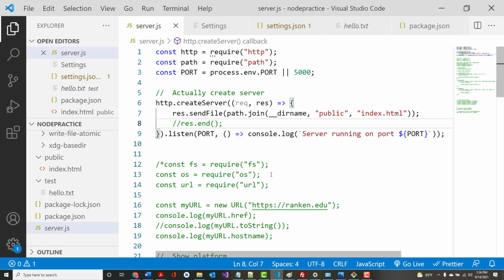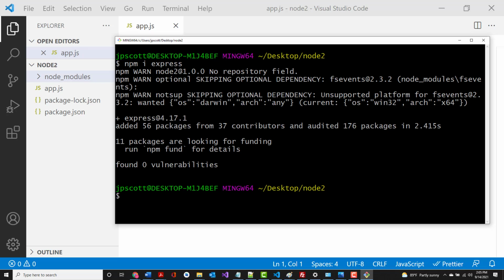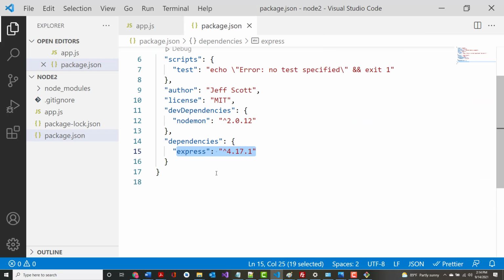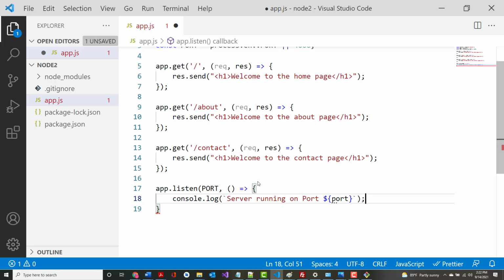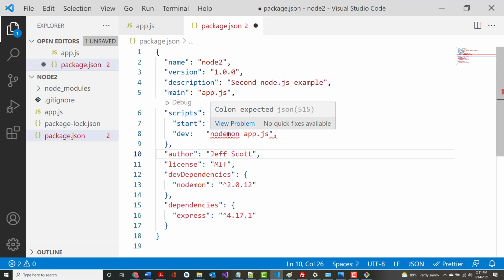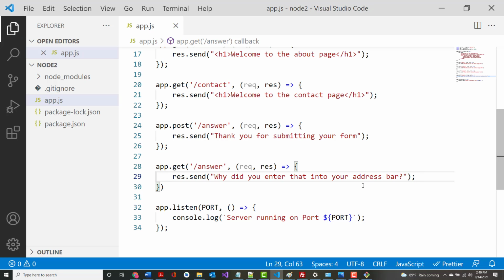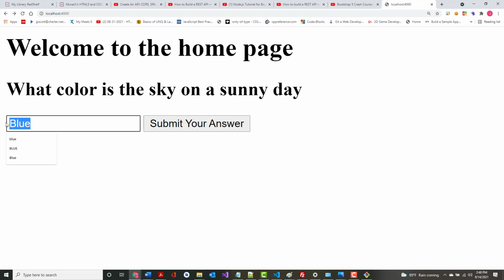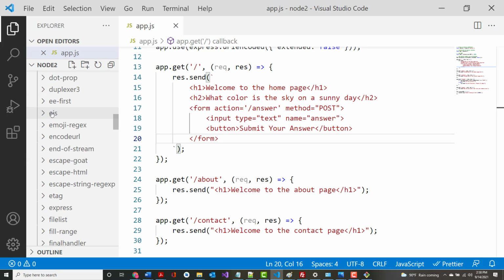09-14-2021 - Node Part03